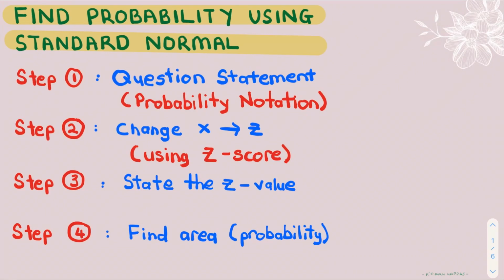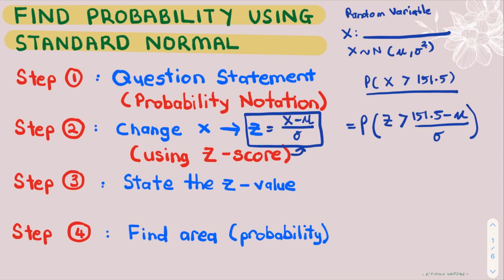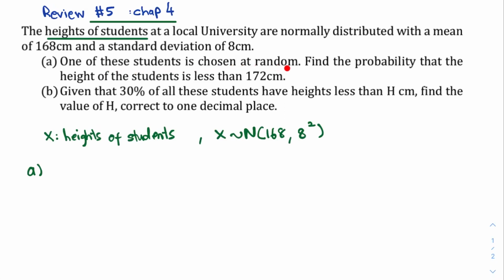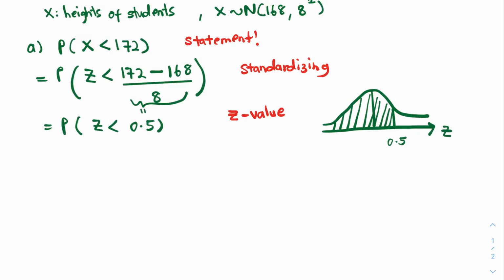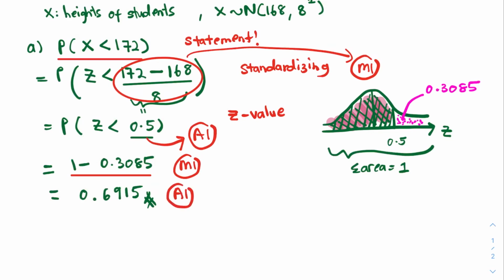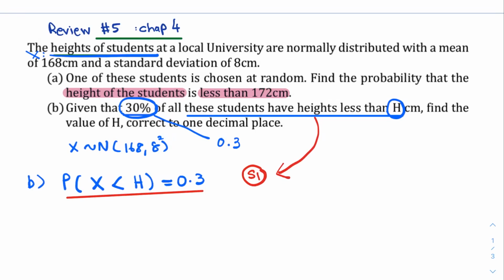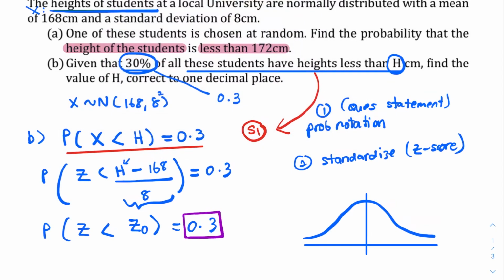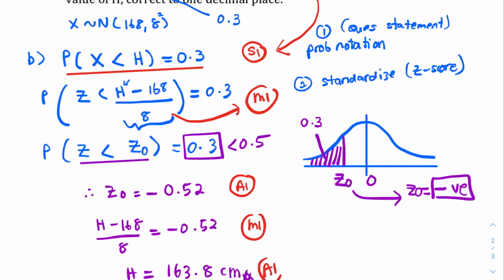Lecture : MAT0144 - 4.3 Summary on find probabilities using Standard Normal